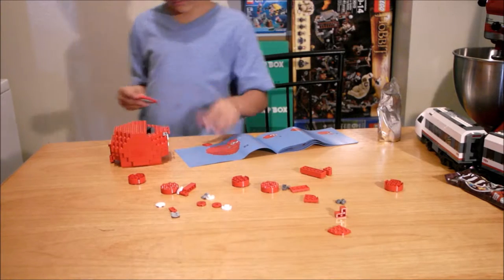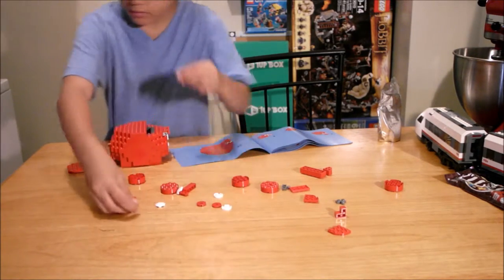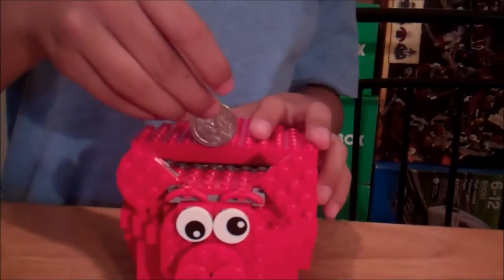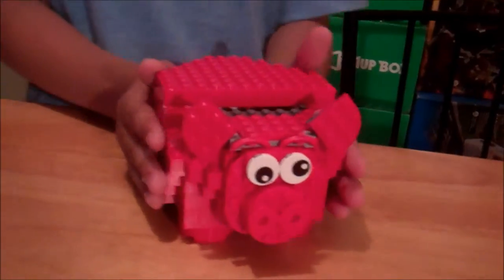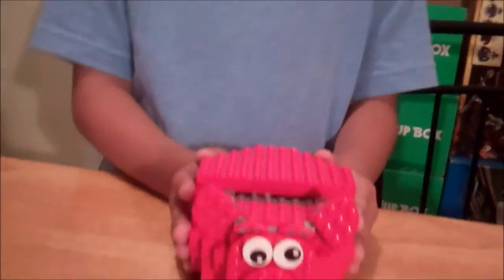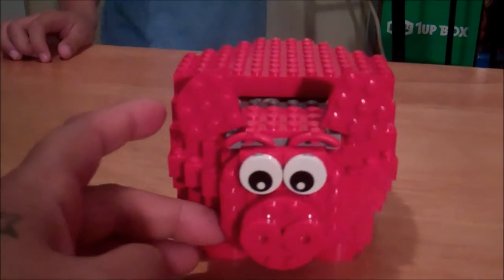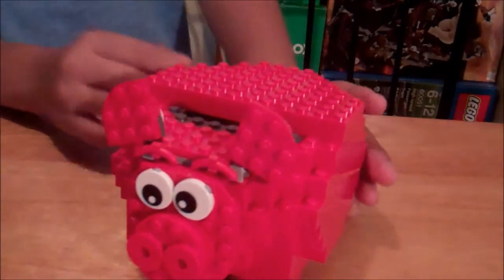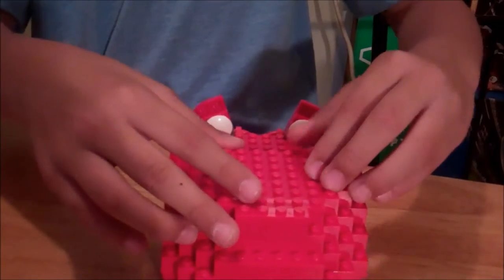Lego Set #40155 Coin Bank